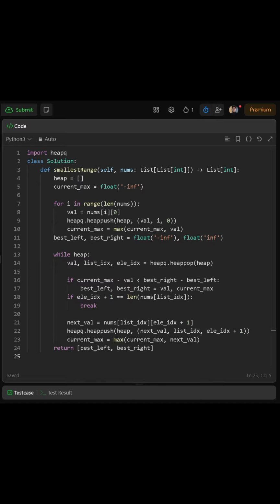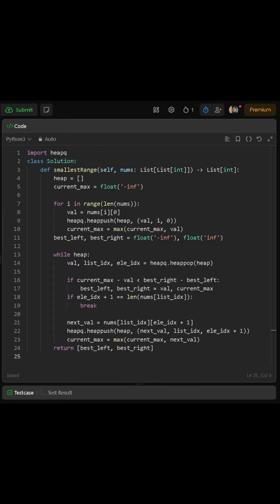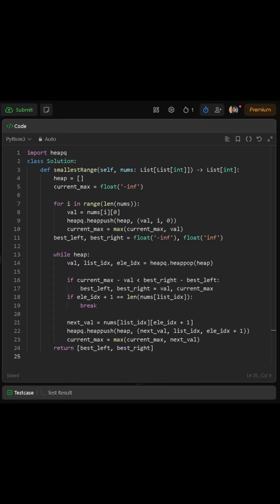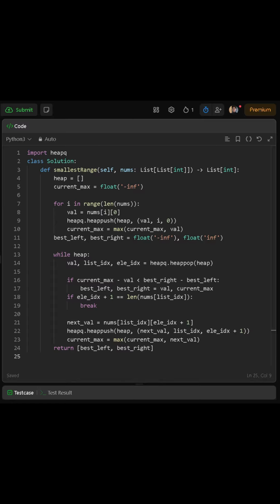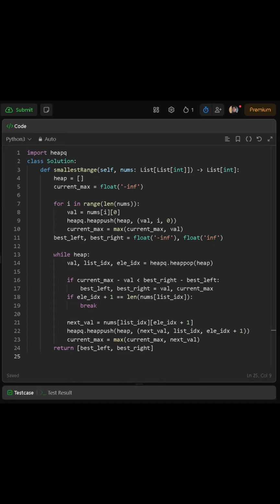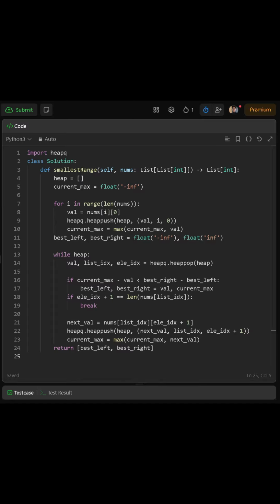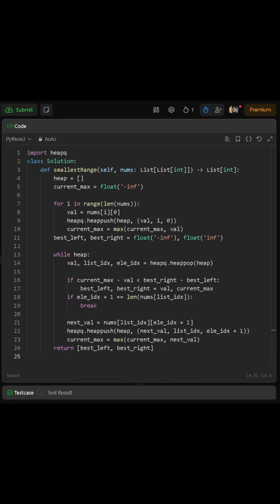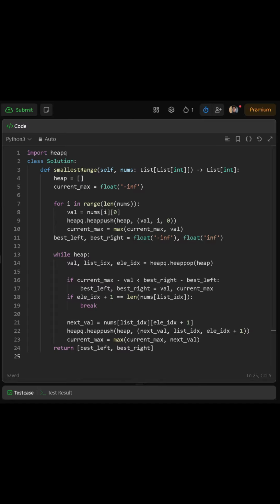LeetCode 632: Smallest Range Covering K Lists Made Easy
📊 LeetCode 632: Smallest Range Covering Elements from K Lists – Python Tutorial
In this beginner-friendly tutorial, we solve LeetCode 632 Smallest Range step by step. You’ll learn how to use a min-heap (priority queue) to efficiently track the smallest range covering elements from multiple sorted lists. This is a classic heap + sliding window problem often asked in FAANG interviews.

📌 You’ll Learn:
✅ How to merge K sorted lists using a heap
✅ Using a min-heap to track the current range
✅ Step-by-step Python walkthrough with code
✅ How to maintain the smallest range dynamically
✅ Time & space complexity explained
✅ The heap + sliding window pattern for interviews

🎯 Perfect For:
Python beginners 🐍
Anyone learning heap and priority queue techniques
Coding interview prep & LeetCode grind 💻
People practicing multi-list and range optimization problems